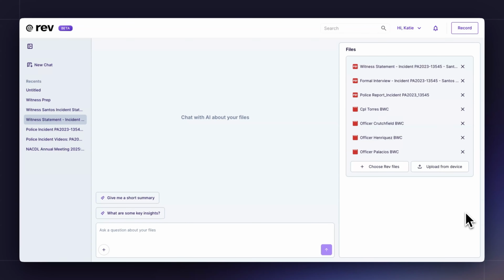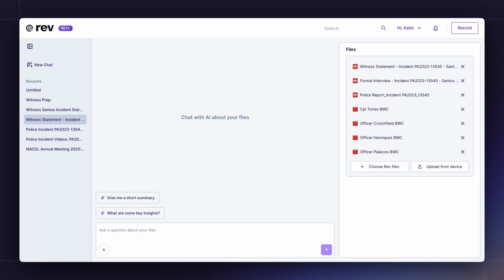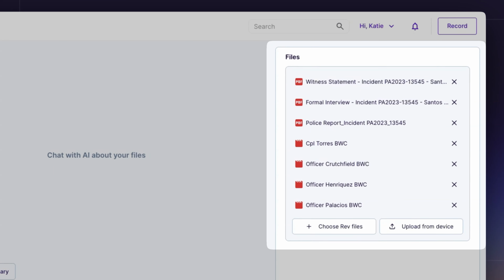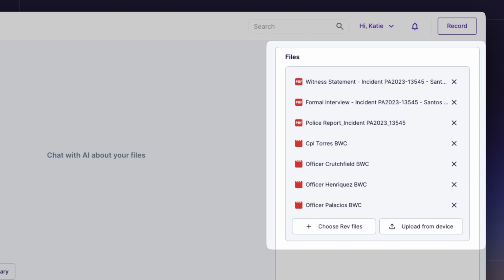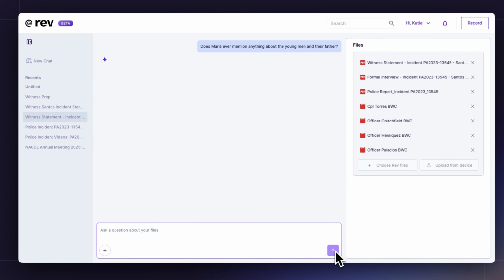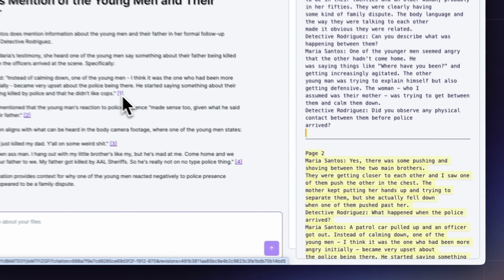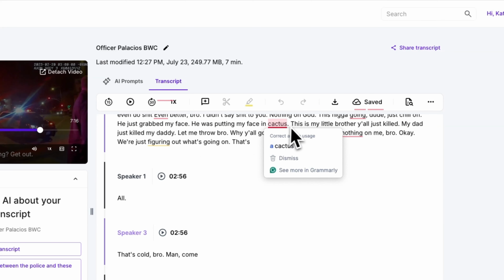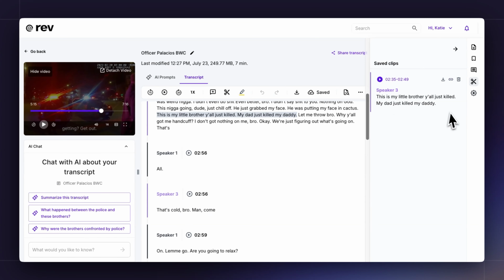The Evidence Review Lifecycle Part 4: In-trial Review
Learn how Rev can support the entire evidence review lifecycle—from initial review to trial. In part four of this four-part series, Katie at Rev walks you through how to use Rev in trial to impeach witnesses, just like Adam Levin of Swingle Levin was able to.

00:00 Introduction
00:31 Set up before trial
00:57 Use Rev Insights to identify inconsistencies
01:54 Create clips
02:24 Swingle Levin's example